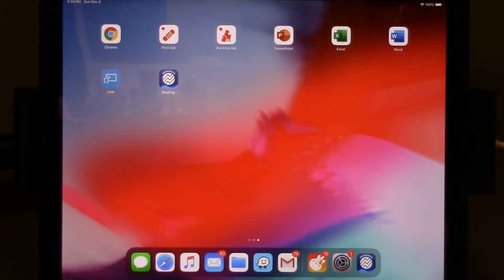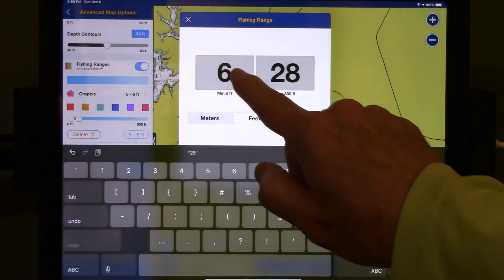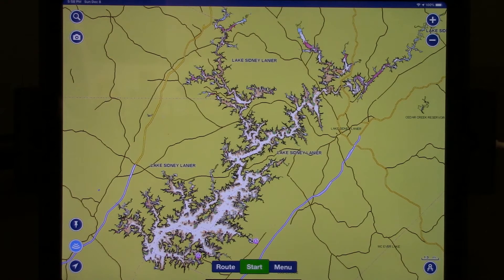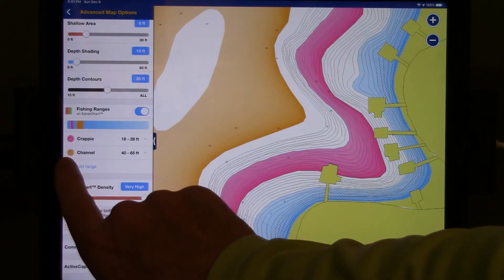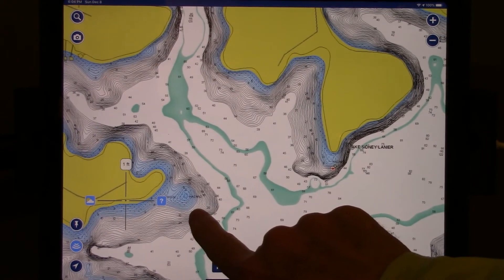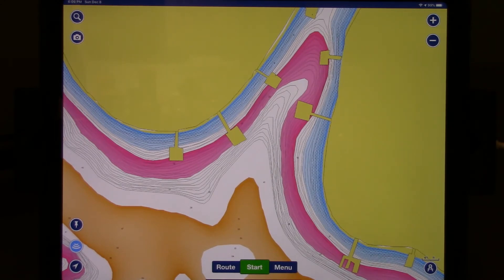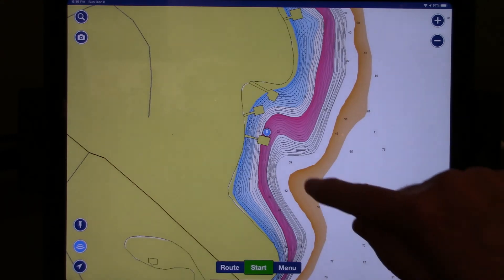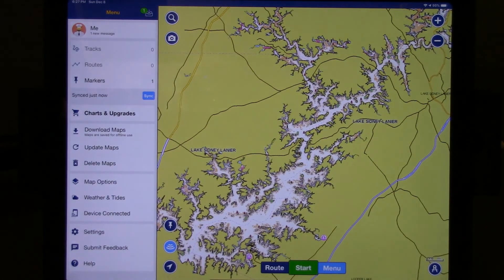SonarAngler Navionics App 101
This video demonstrates the basics of using the mobile Navionics App to save time on the water when trying to locate fish.  The Navionics App is an electronic charting tool for marine navigation that has a variety of terrific features enabling savvy anglers to improve efficiency and safety on the water.